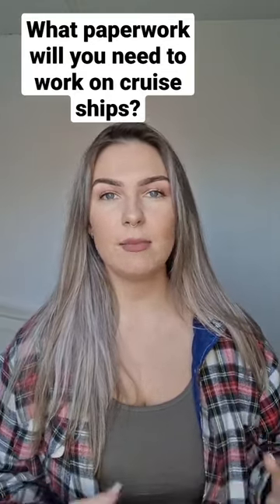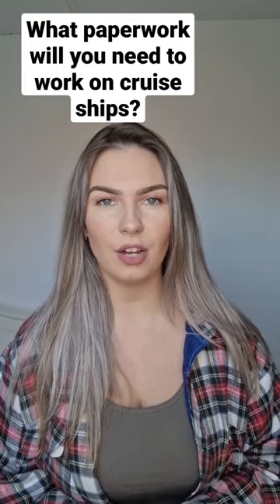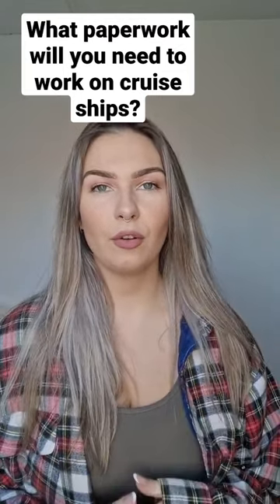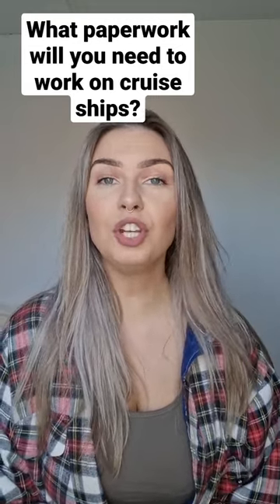What paperwork will you need to work on cruise ships?